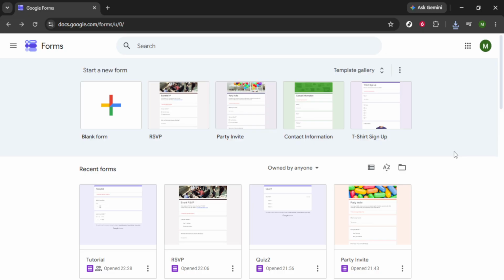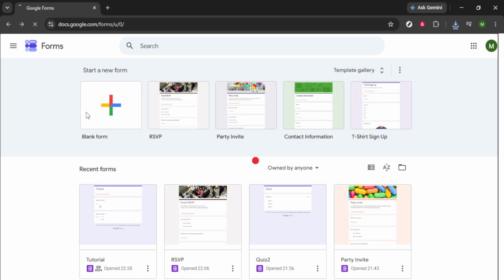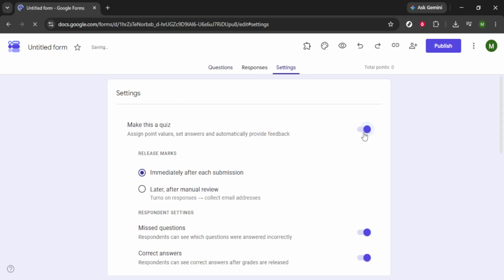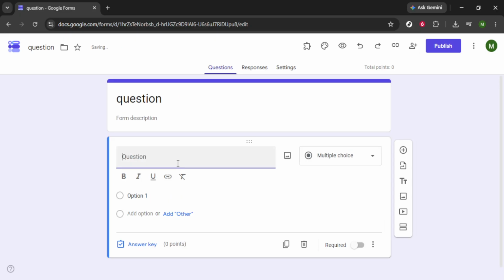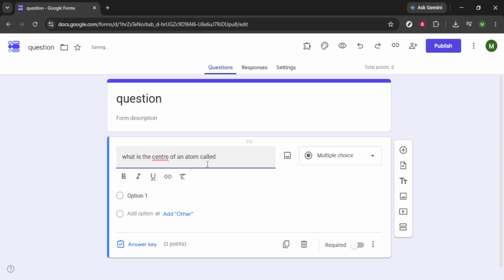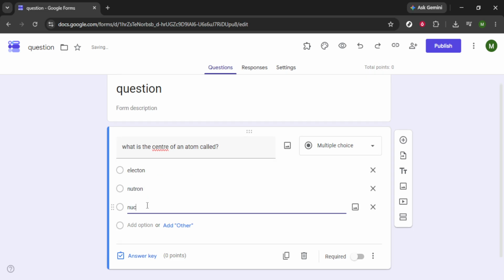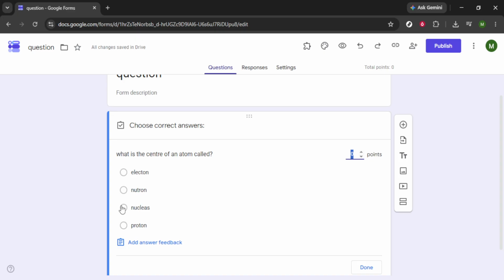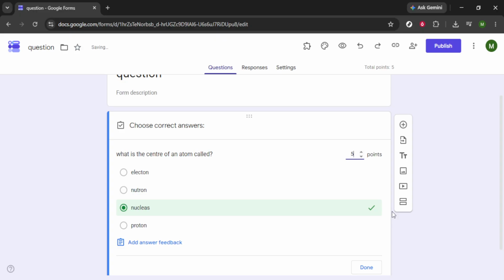How to See Correct Answers in Google Forms (Step By Step) (2026 Guide)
This tutorial is perfect for educators, students, or anyone using Google Forms who needs to see correct answers after a quiz is submitted. First, you'll learn how to access your Google Form settings, then adjust quiz options to show correct answers, and finally, you’ll discover how to share responses with others. Once you finish, you’ll be able to effectively manage quizzes and ensure everyone has the right information when reviewing submissions.